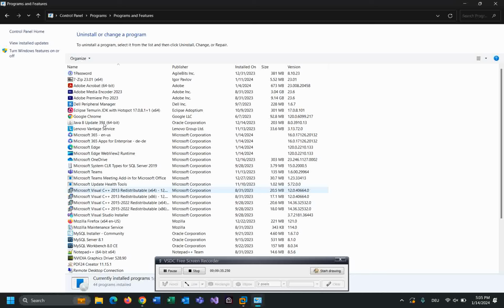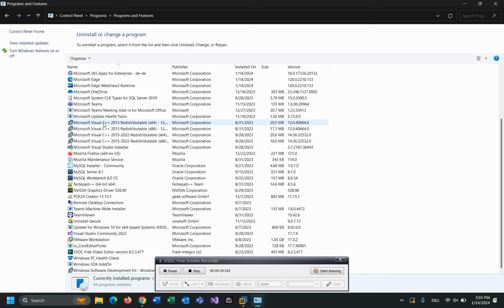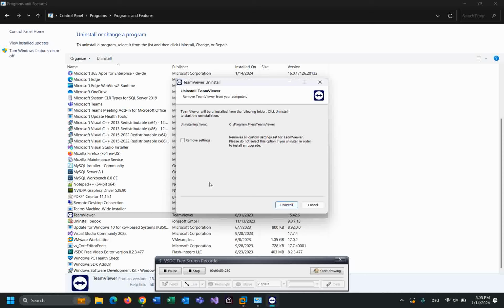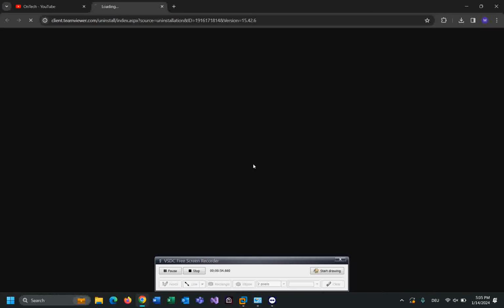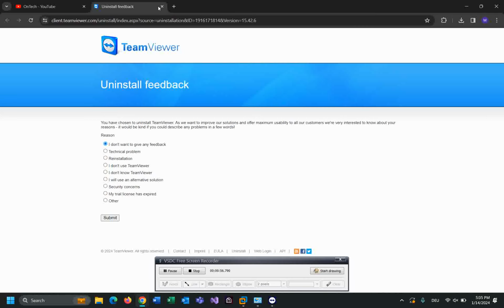Uninstalling Programs on Windows 10 - Step-by-Step Tutorial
Hi Friends
Learn how to effectively uninstall or remove programs from your Windows 10 computer with our comprehensive step-by-step tutorial. Whether you're looking to free up space, troubleshoot issues, or simply clean up your system, this tutorial will guide you through the entire process. We cover various methods, including the Control Panel and Settings, ensuring you can confidently manage your software and optimize your Windows 10 experience. Watch now and streamline your system effortlessly!